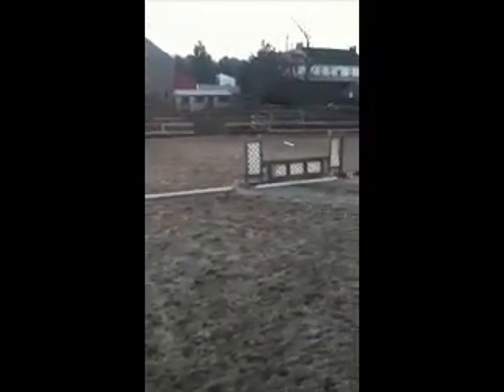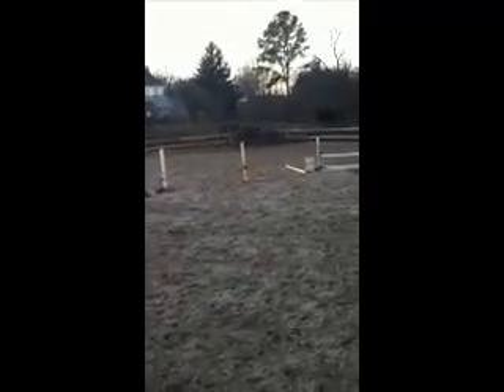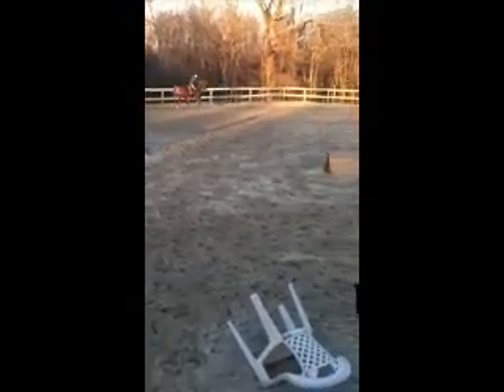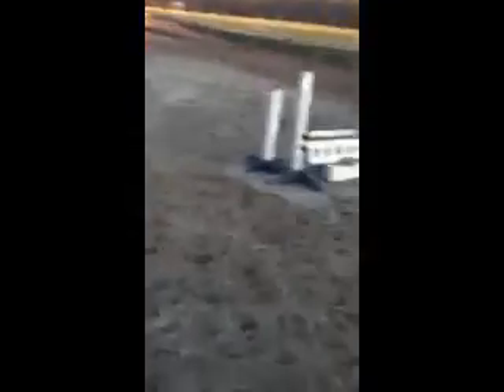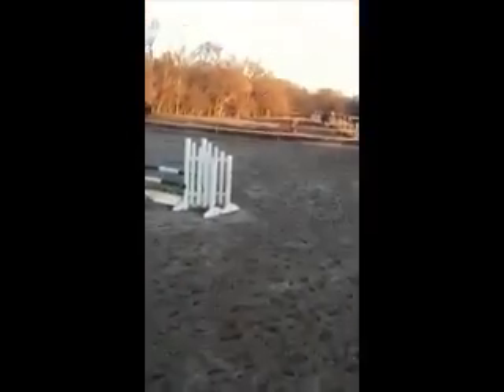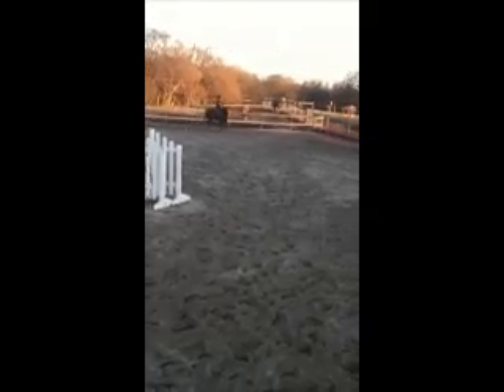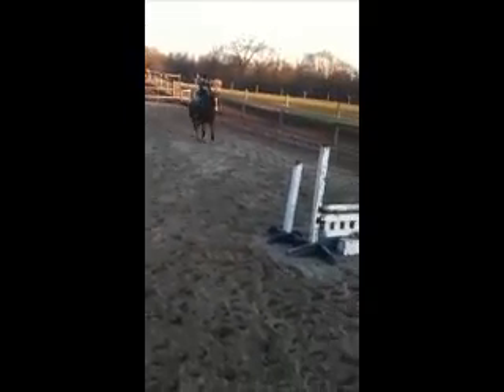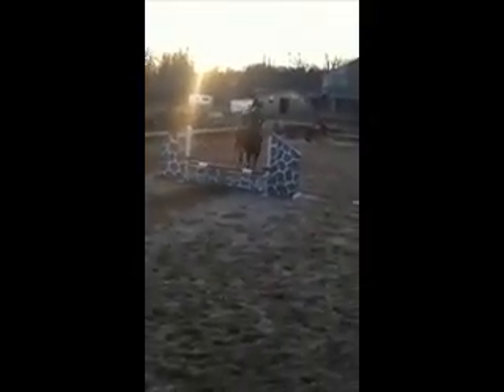Supra's Course - From Fall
Video creds to Kelly! This was me and Supra in the winter...excuse my eq.